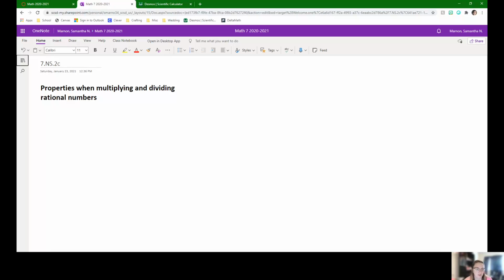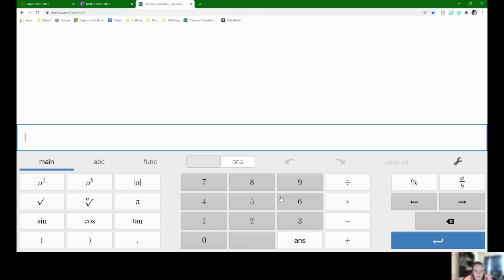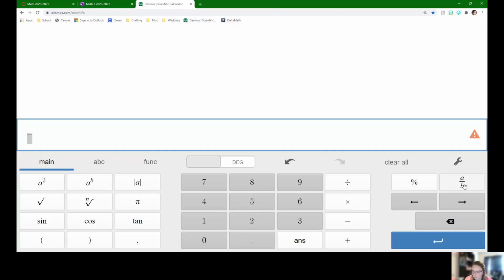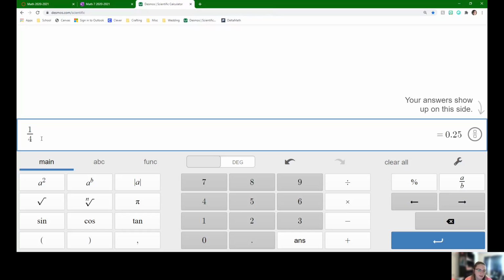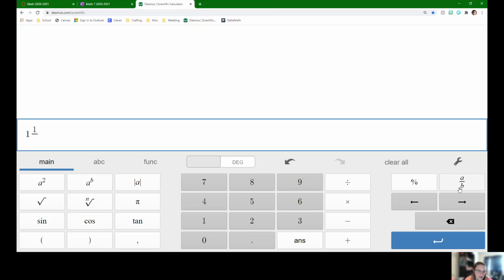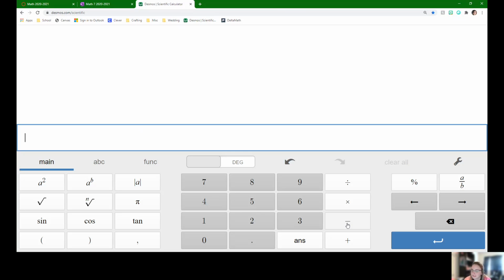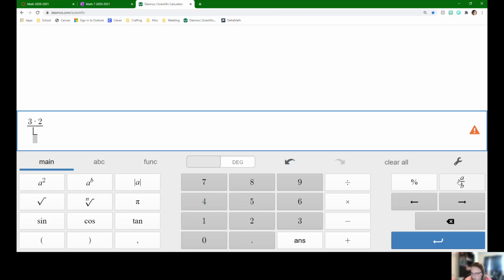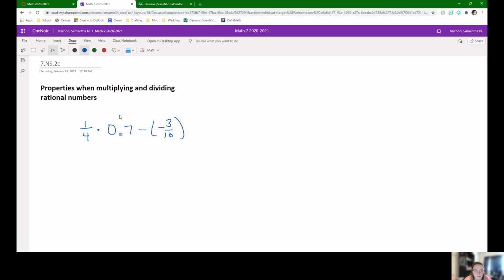7.NS.2c Crash Course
Miss Marnon gives a crash course on standard 7.NS.2c